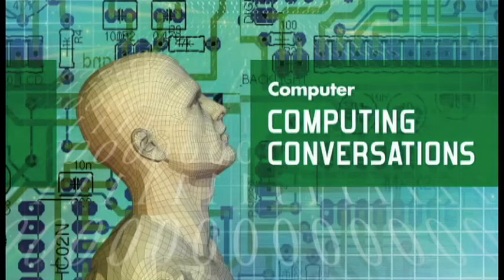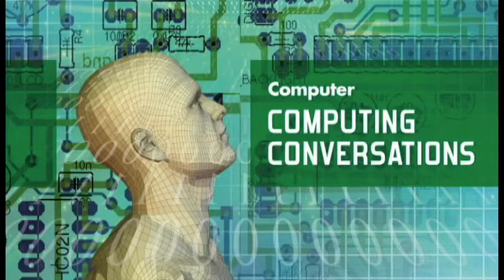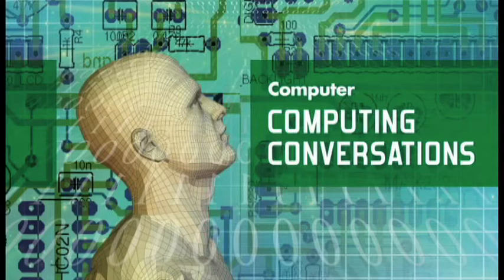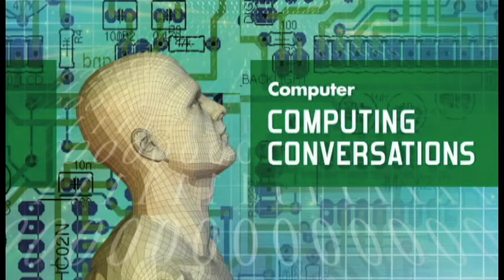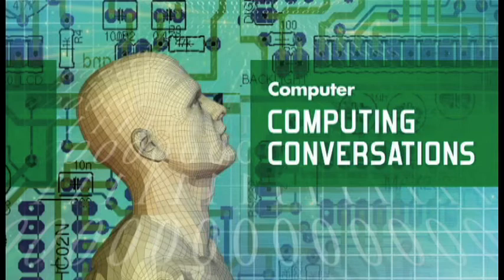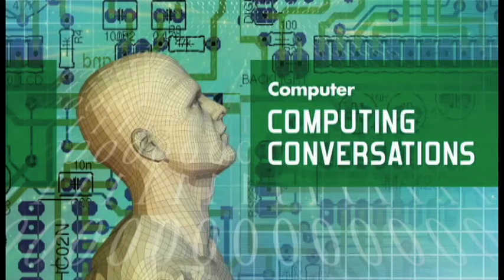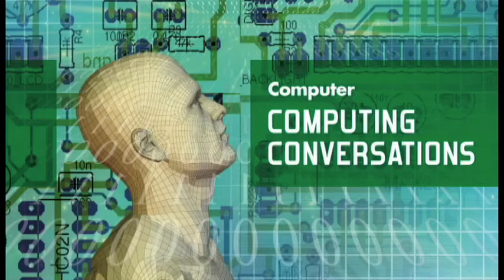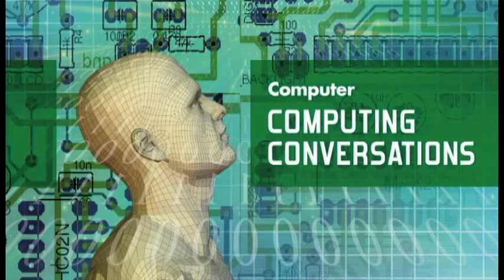Eben Upton: Raspberry Pi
Author Charles Severance provides an audio recording of his Computing Conversations column, in which he discusses his interview with Eben Upton about the formation of the Raspberry Pi foundation. From Computer's October 2013 issue